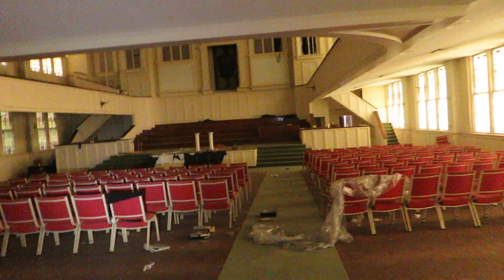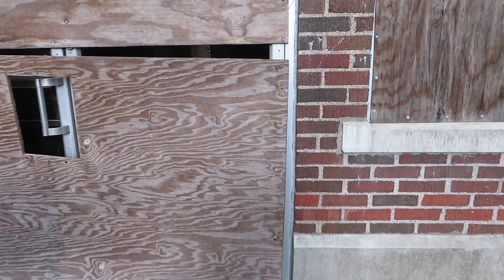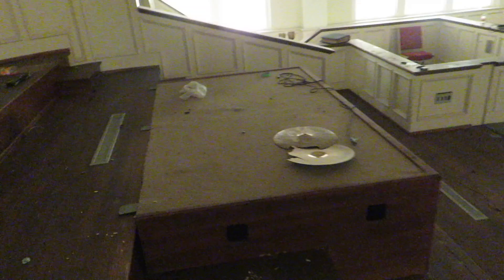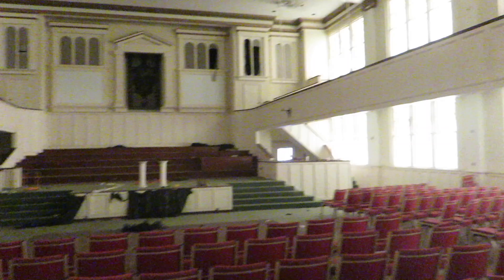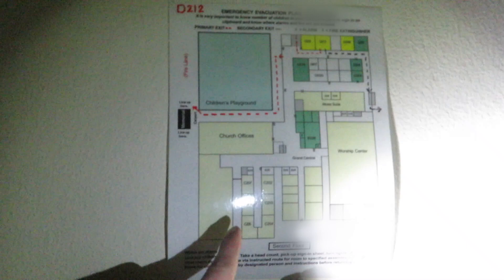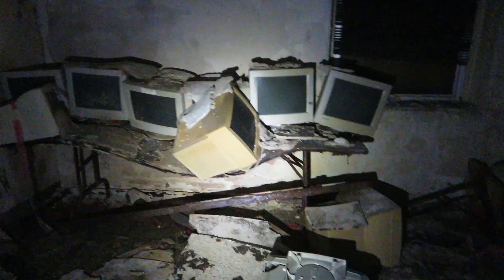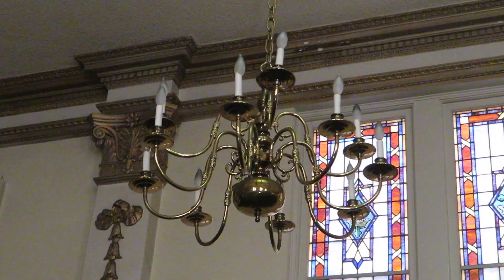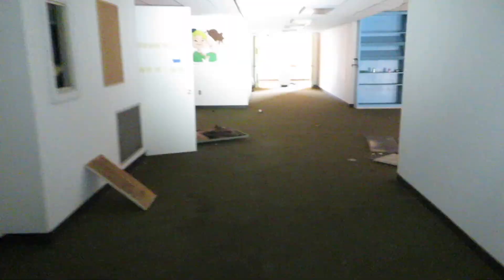Exploring a Massive Abandoned Church - First Baptist Church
Exploring the huge abandoned First Baptist Church of Beaumont down in Texas as the final stop on the gulf Texas trip around Port Arthur/Beaumont/Orange. With a collection of connected buildings, amazing auditoriums, and lots left behind, this was a grand location to behold.